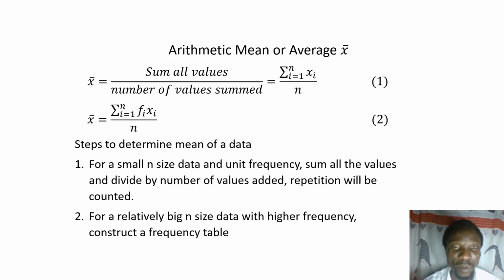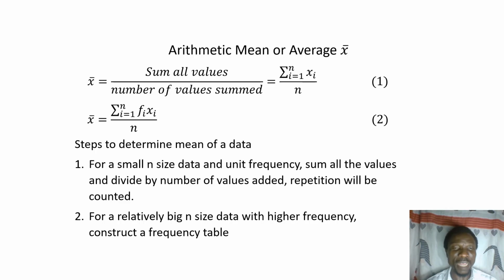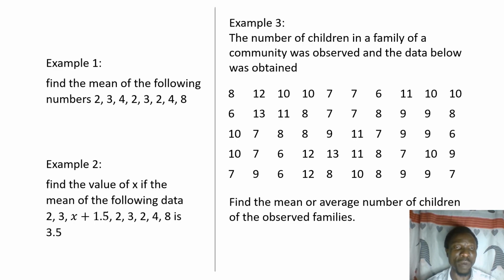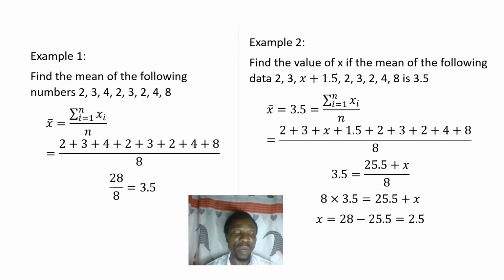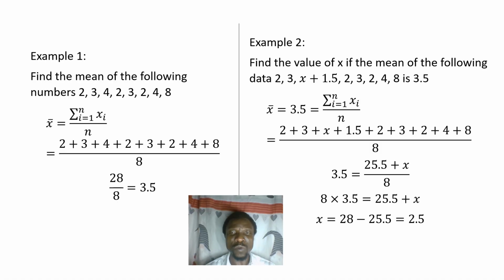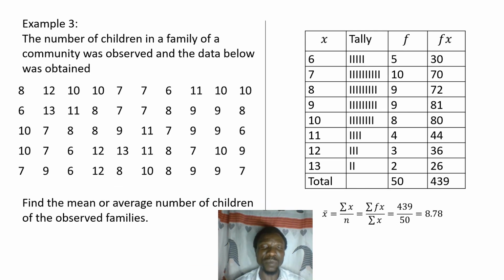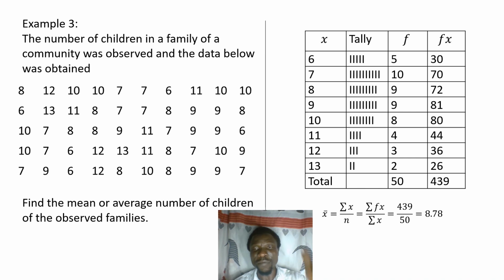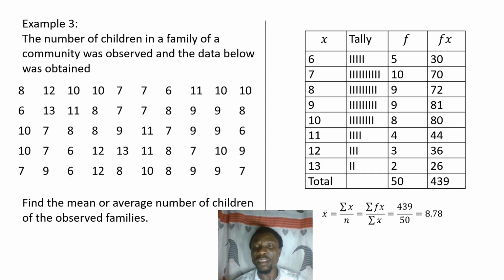Mean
Basic Statistics  ⁨@mathzik7203⁩